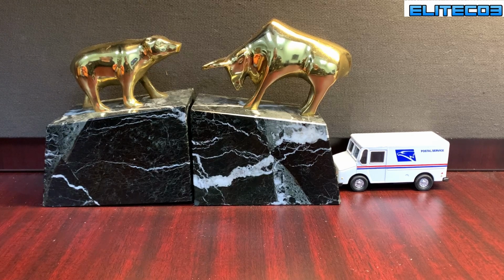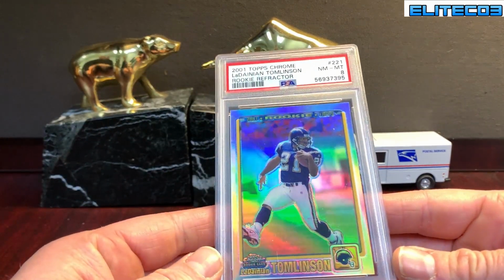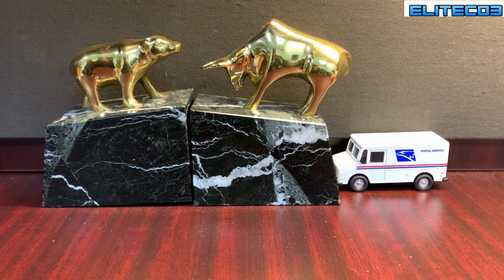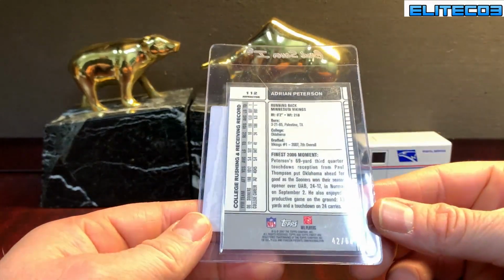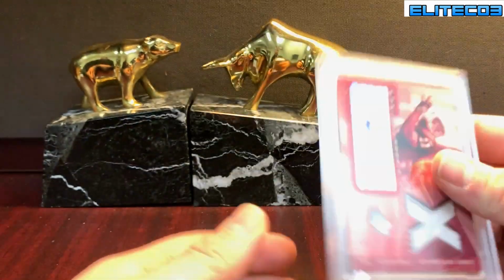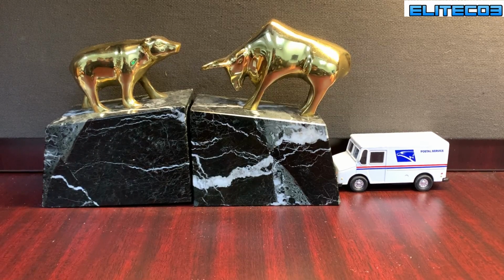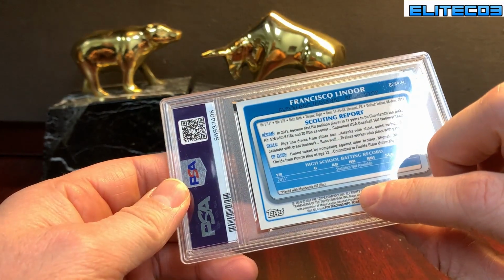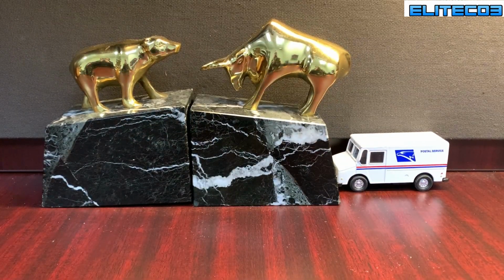PSA 20+ Card Bulk Order Returns 16 Months Later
a stack of new slabs, enjoy